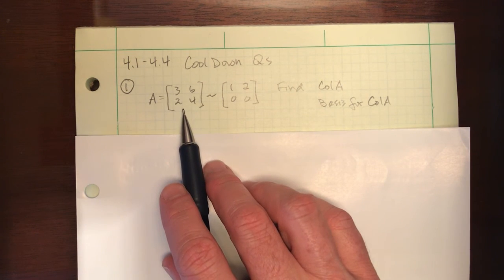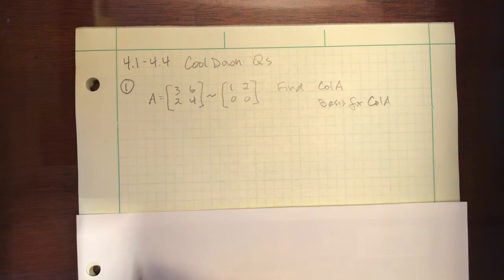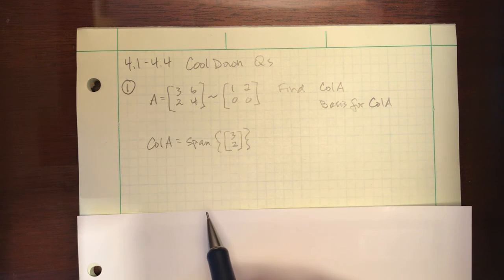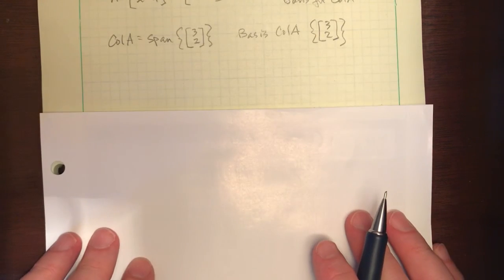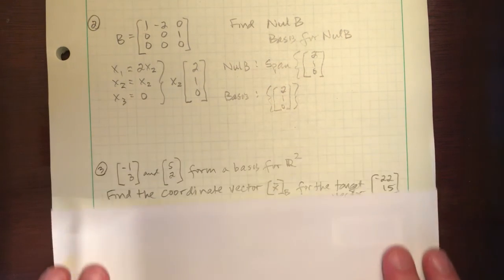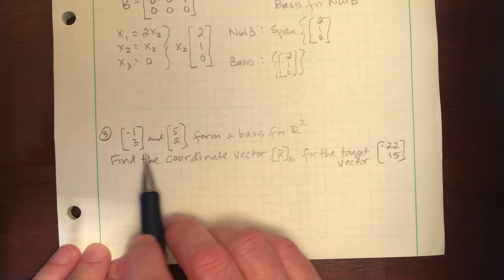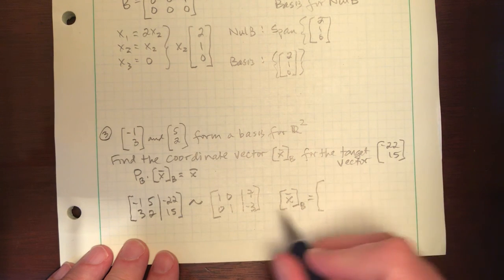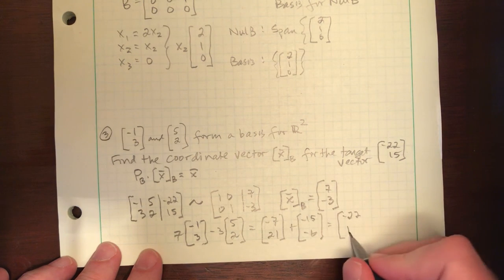4.1-4.4 Cool Down Qs